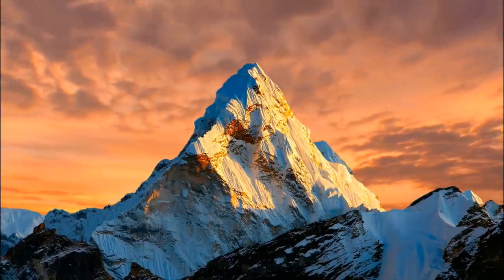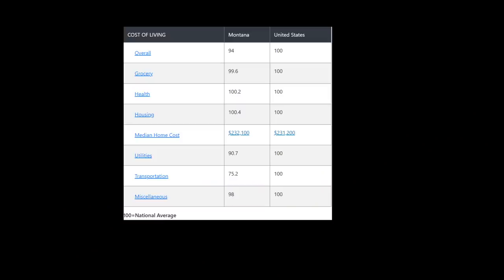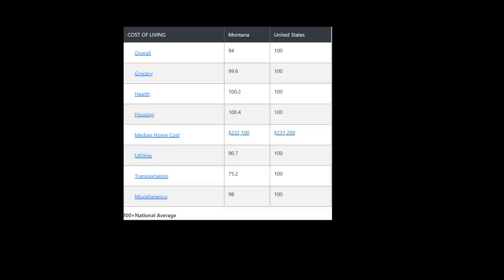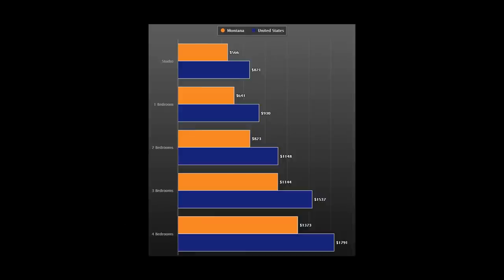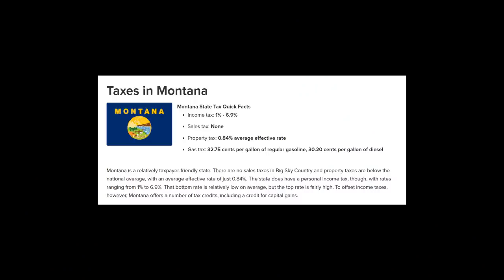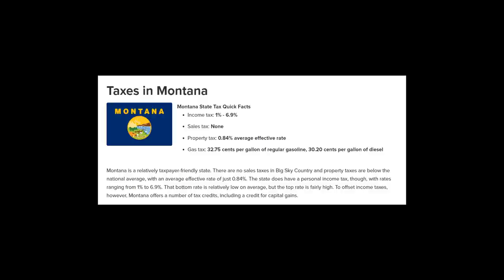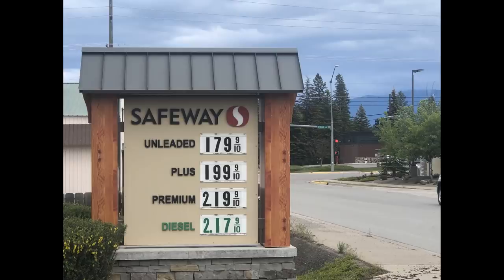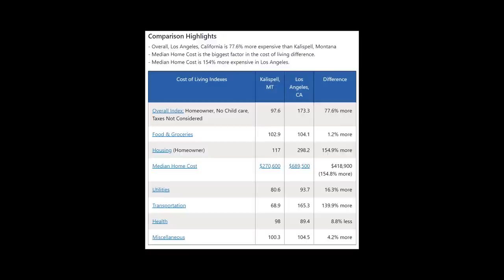What is the Cost of Living in Montana?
What is the cost of living in Montana? There are many factors that contribute to these costs here and we cover health, transportation, utilities, and the biggest factor how much does it cost to buy a house in Montana.

Many people want to move to Montana but they have no idea how much it costs to live in Montana. There are many great places to live in Montana and we will tell you how much it will cost to live here. Montana is one of the most beautiful states in the country and one of the most desirable places to live. Montana Real Estate is always in high demand!